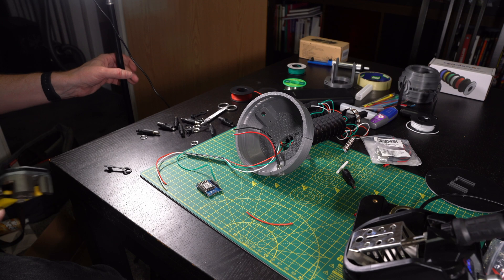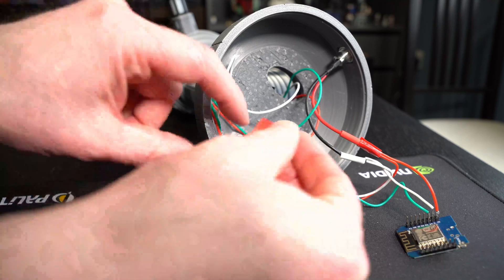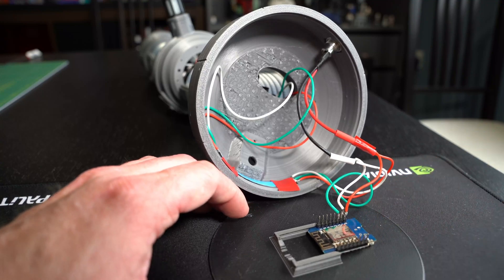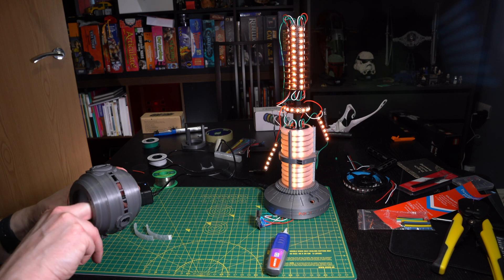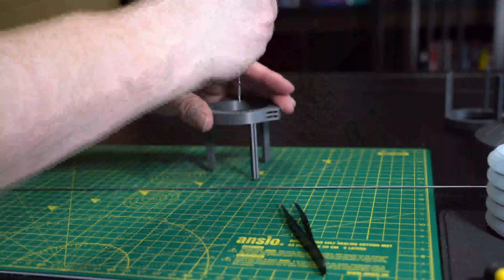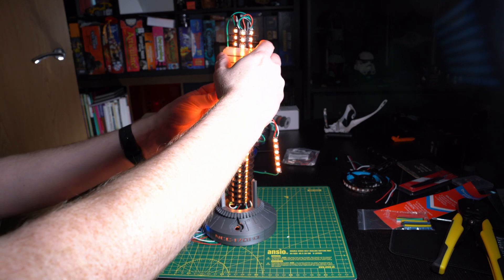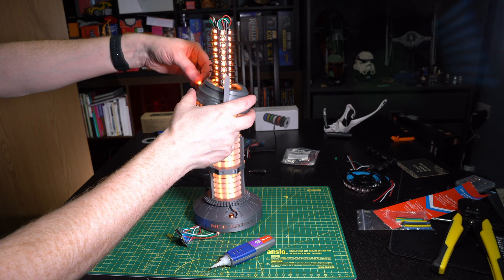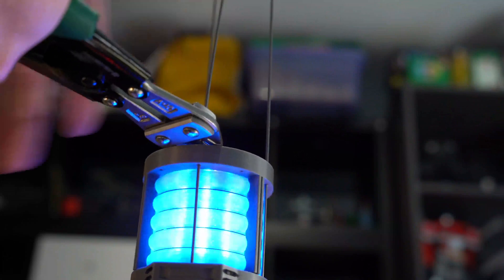Star Trek Enterprise-D Warp Core 3D Print and Build - Part 4: Assembly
Part 4 of building the Star Trek: The Next Generation Starship USS Enterprise - NCC-1701-D Warp Core. In this video I complete the assembly and show it working

WarpSpeed3DPrinting on Etsy

0:00 - Intro
0:21 - Preparation
2:02 - Final Assembly
3:09 - Warp Core Demo
4:45 - Outro